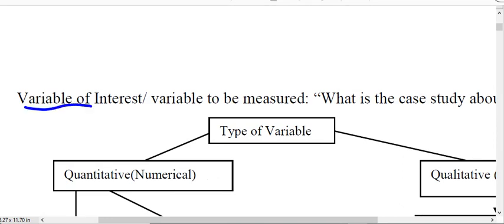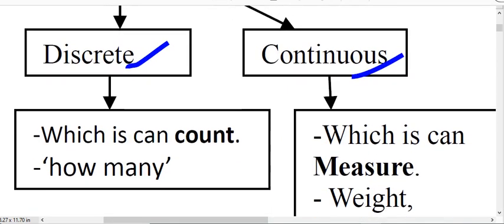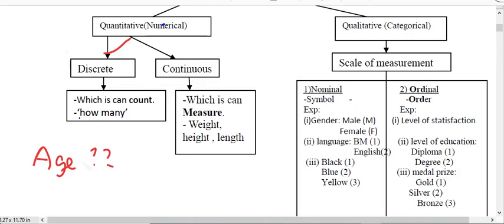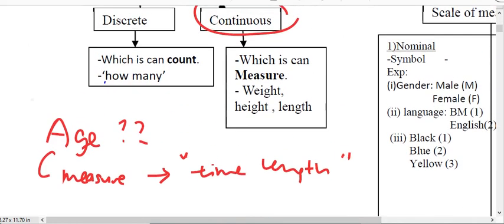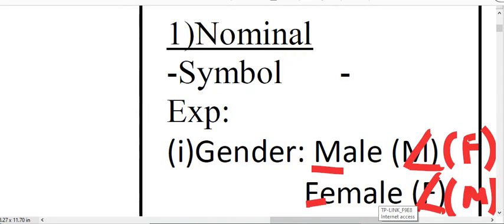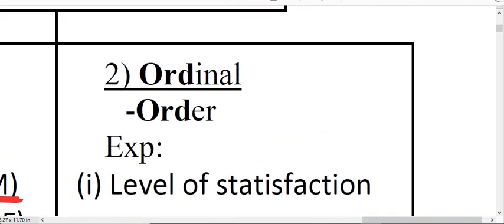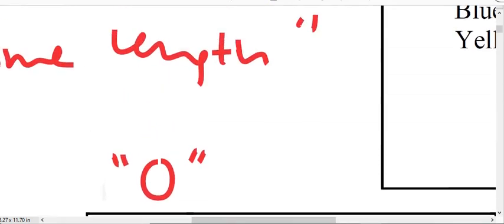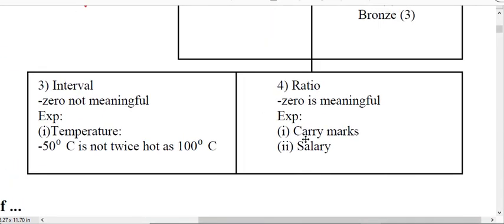STA104 Chapter 1 Intro Statistics Type of Variables (Part 2)